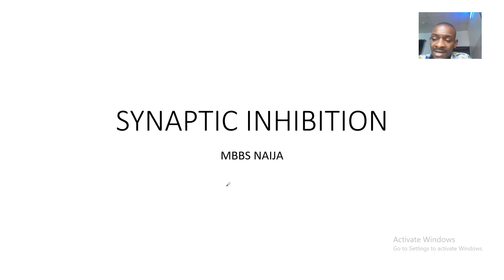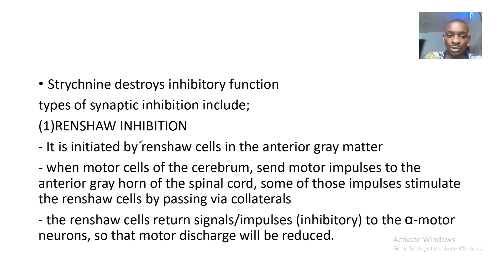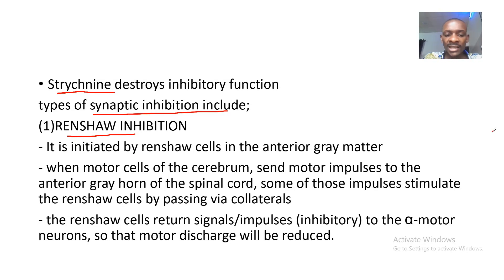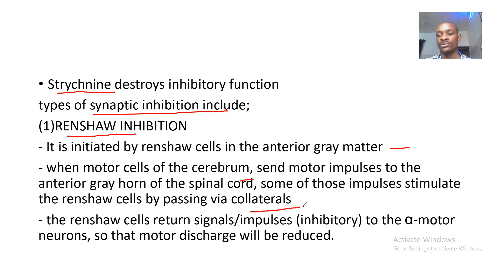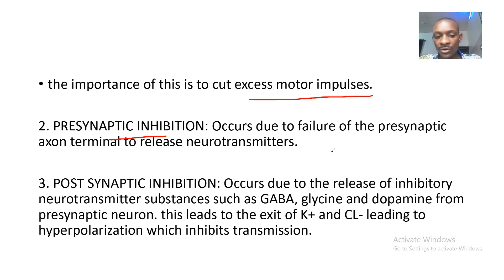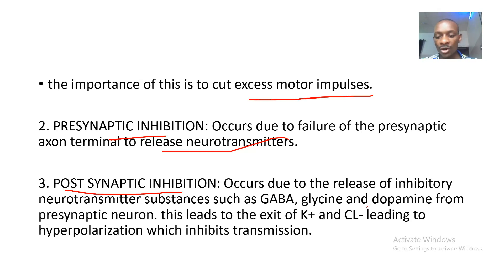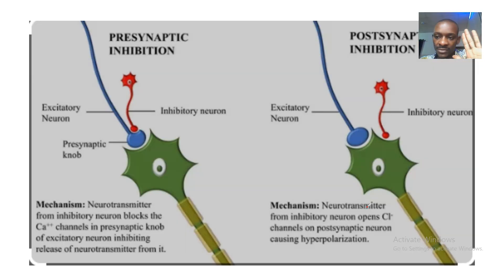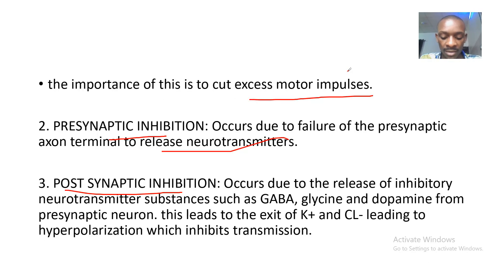Synaptic inhibition; Renshaw inhibition, Presynaptic inhibition and postsynaptic inhibition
Synaptic Transmission – a Snapshot
First, let’s remind ourselves what are the stages of synaptic transmission, using the example of acetylcholine:

Synthesis of acetylcholine occurs in the presynaptic neurone
Acetylcholine is stored in vesicles within the presynaptic neurone
The influx of calcium ions following the depolarization of the presynaptic terminal initiates the fusion of vesicles with the presynaptic membrane
Neurotransmitter is released into the synaptic cleft by a process known as exocytosis
Neurotransmitter diffuses across the synaptic cleft and binds to nicotinic acetylcholine receptors on the postsynaptic membrane
Acetylcholine is broken down by acetylcholinesterase into choline and acetate
Choline is taken up by the presynaptic neurone for further production of acetylcholine